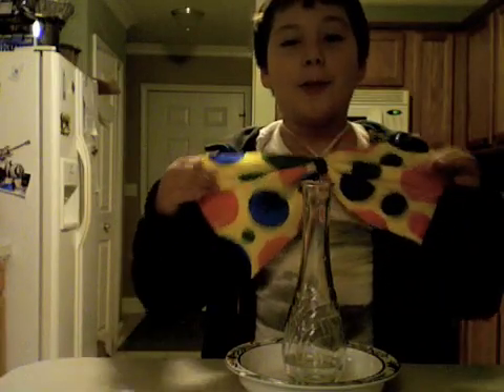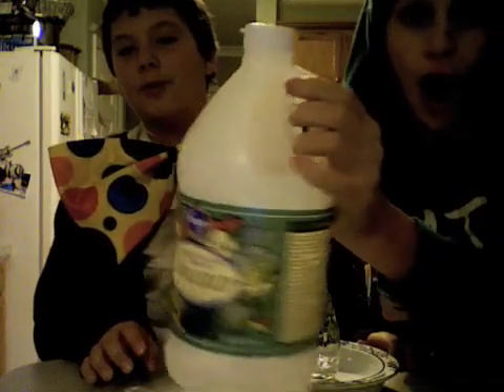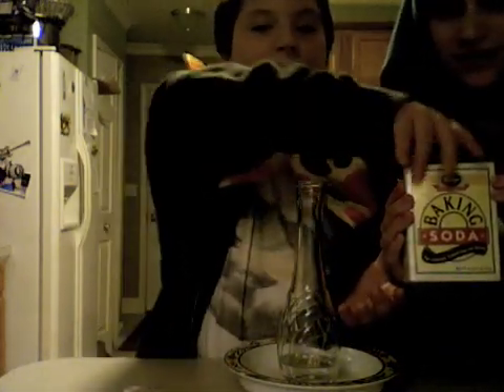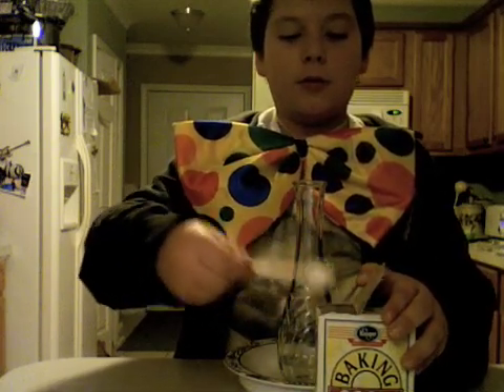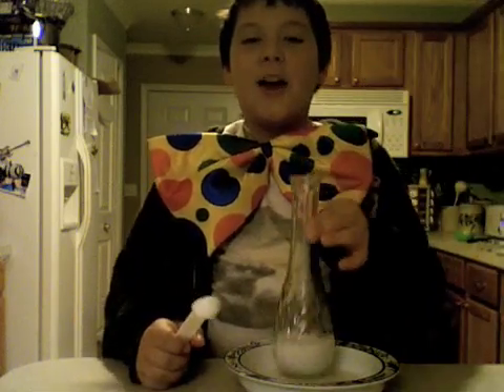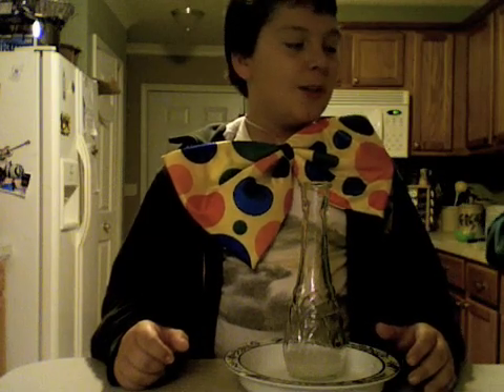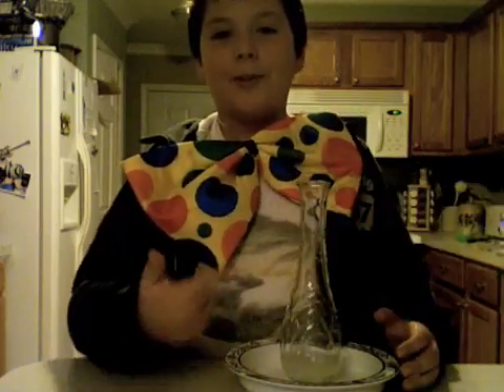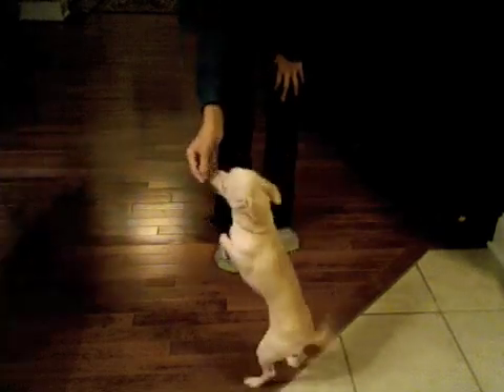How to Make a Baking Soda Volcano!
SecretAgentNate will teach you how to make a baking soda volcano with the help of his lovely assistant (Elizabeth) if you like watching things bubble, explode, or just like science you will like this video! Wooo! haha...